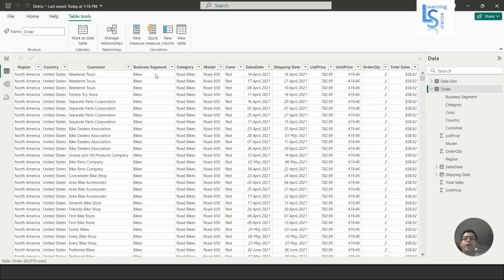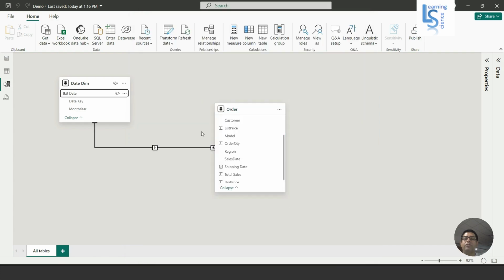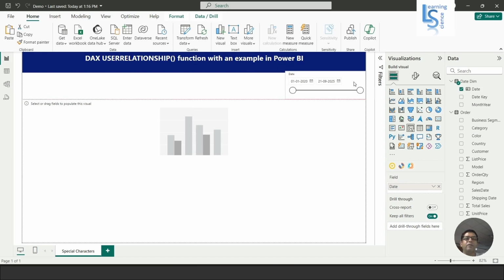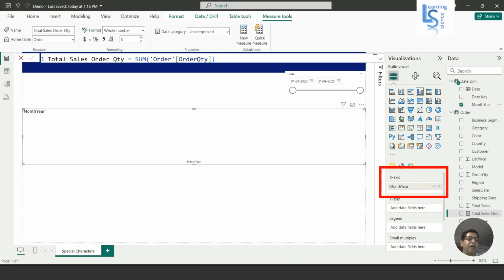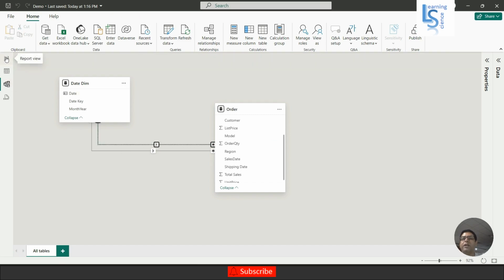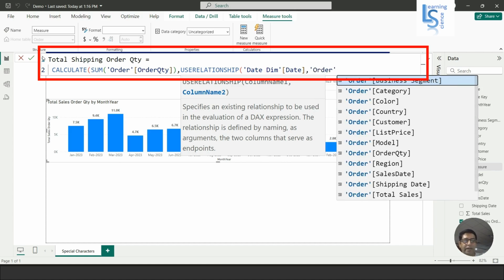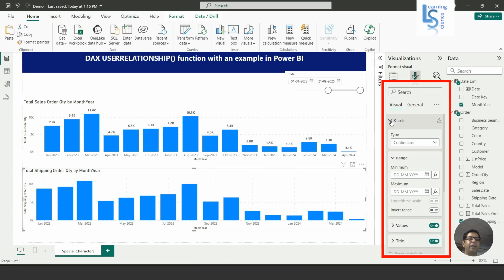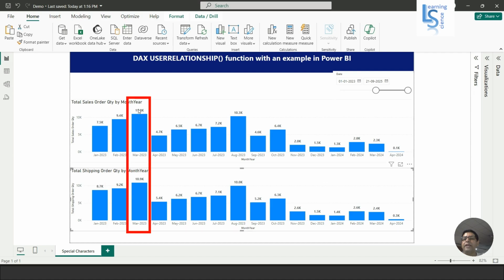DAX USERRELATIONSHIP function with an example in Power BI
Defines the relationship to be applied in a specific calculation between columnName1 and columnName2. The function itself does not return a value; it merely enables the specified relationship for the duration of the calculation.